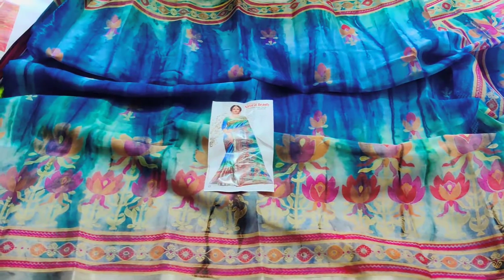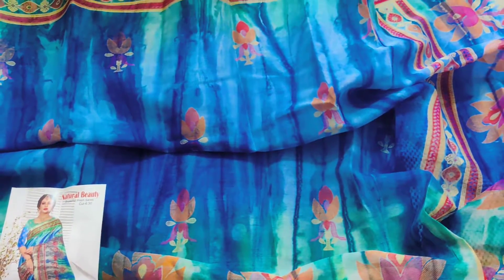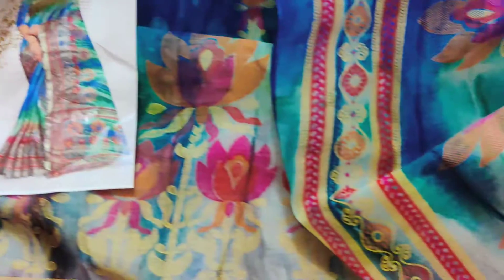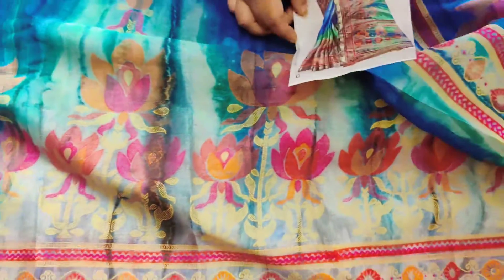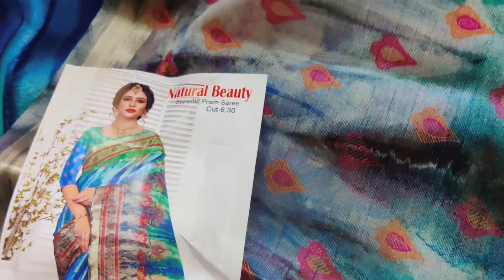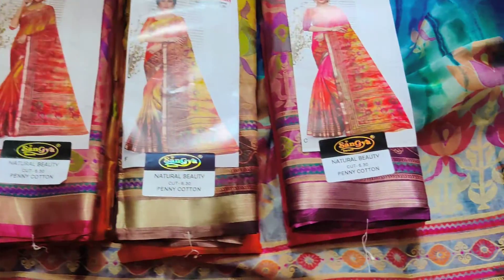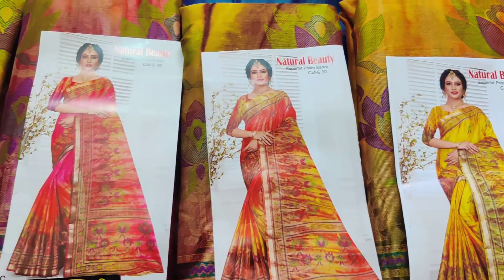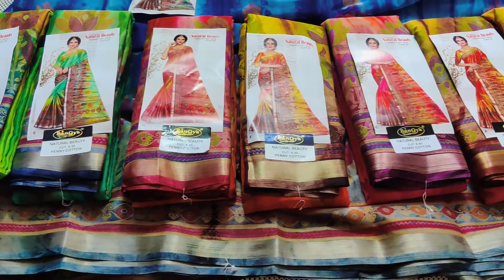Exclusive Picasso Silk Saree with Digital Print | Hit and Latest Designs | Nari Collections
Exclusive and Beautiful Picasso Saree with Digital Prints allover Saree Contrast Zari Printed Border Rich Look Printed Pallu and Contrast Blouse with Pretty Butte Prints Feel Very Soft and Light Weight Saree

Call or What's App to 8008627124

Active Resellers are most welcome to join and start earning...